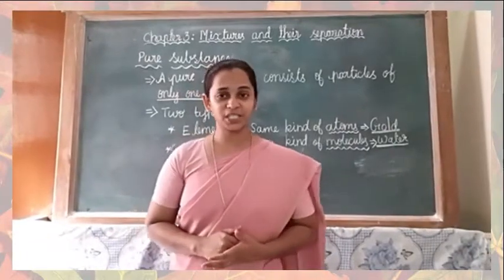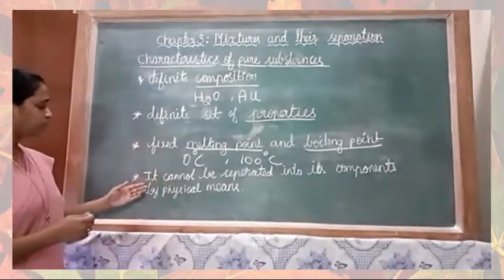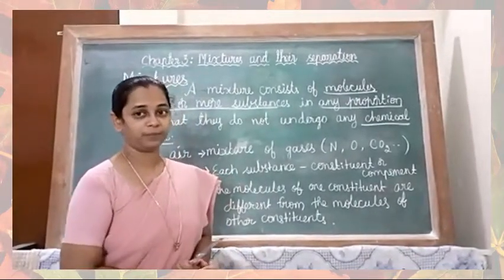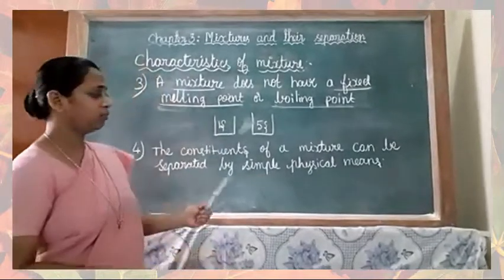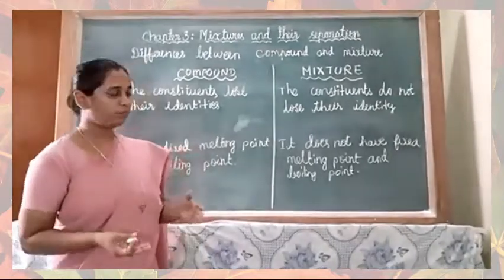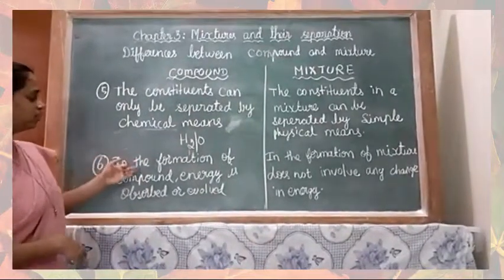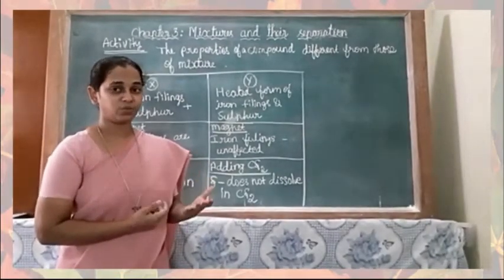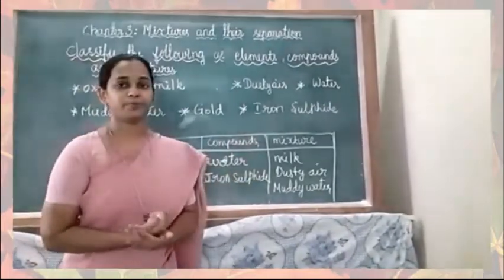Class 6 Chemistry Chapter 3 Mixtures and Their Separation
Class 6 Sr. Anitha Chapter 3 Part 1